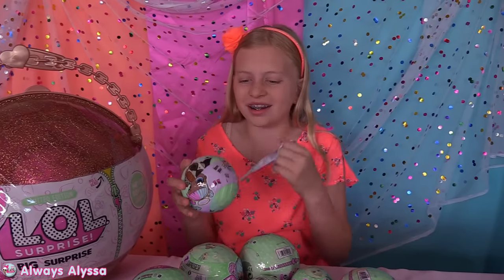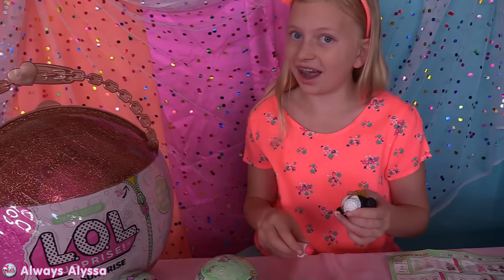LOL Pets BIG SURPRISE BALL!!!!!!!! ULTRA RARE FIND!!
Today I open the HUGE, GIANT LOL Big Surprise Ball and a few smaller surprises too.  This is my favorite LOL surprise doll opening I have done because I got so many cute ones and no duplicates!  I got all these adorable sparkly ones!!!  PS There's a hidden pineapple in today's video--AND I'm going to be going live later today here on my channel, see you soon!
The thoughts and opinions in this video are all my own. I got these toys on my own because I wanted to open them for my video.

Coming soon: more LOL! Lol surprise pets, lol blind bag, lol surprise dolls, rare lol surprise finds, sparkly lol surprise dolls, lol series 3, new lol dolls, LOL Surprise Pets Blind Bag Balls, and more!